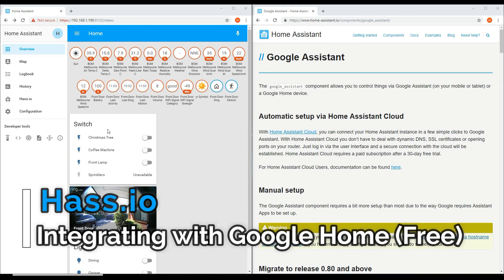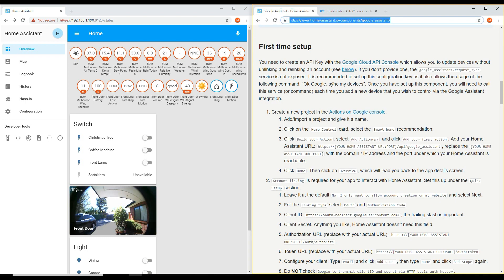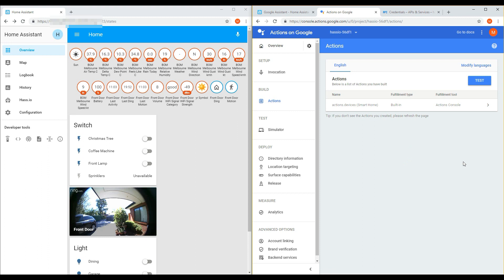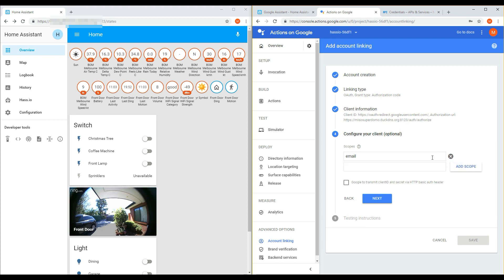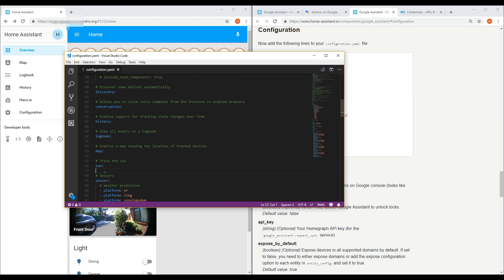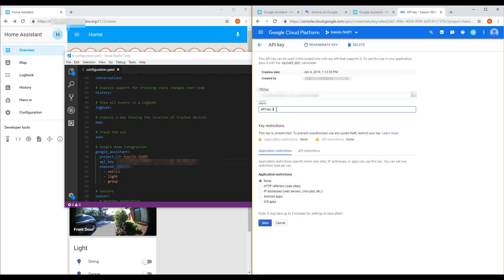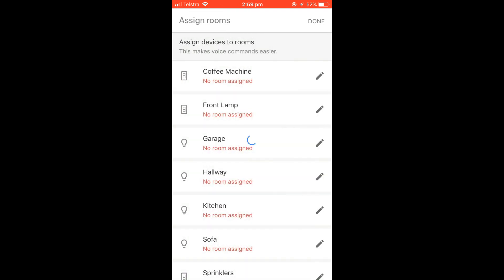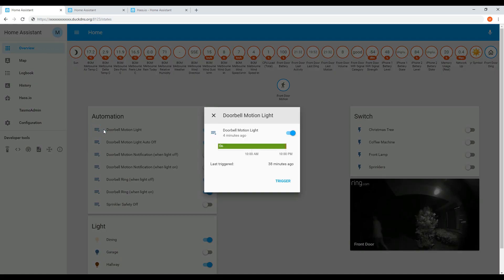Hassio / Home Assistant: Integration with Google Home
This video takes you through how to integrate your Home Assistant or Hassio with Google Home.